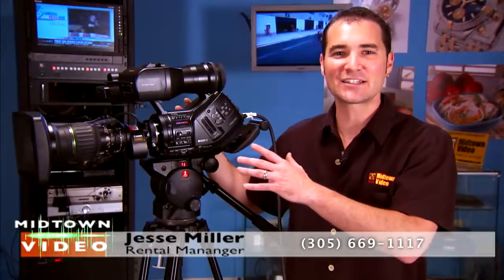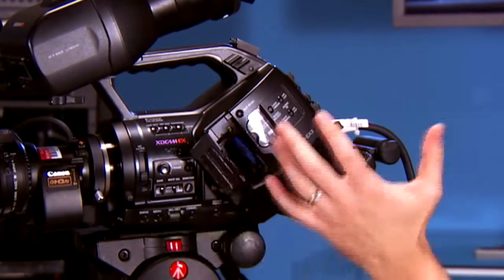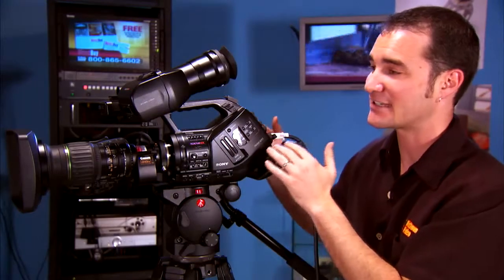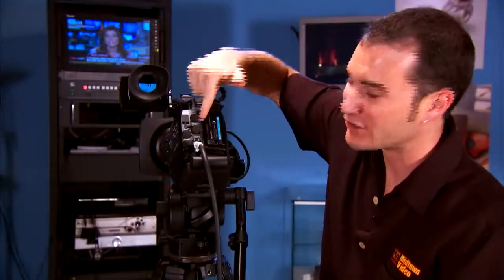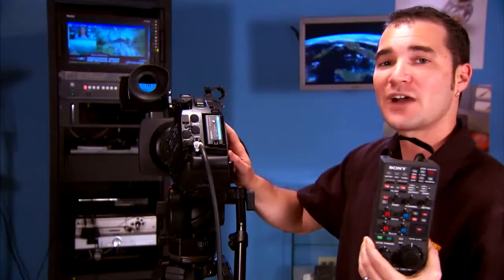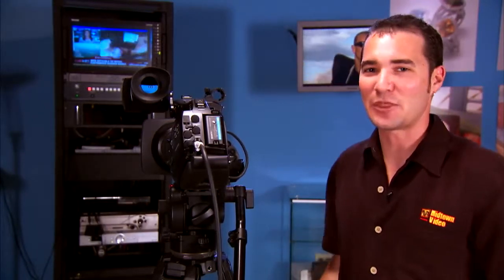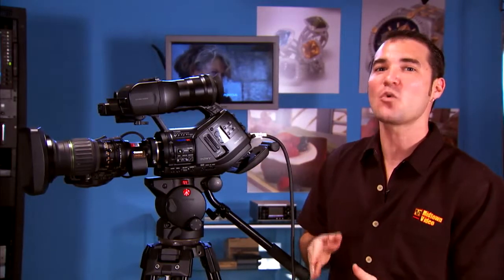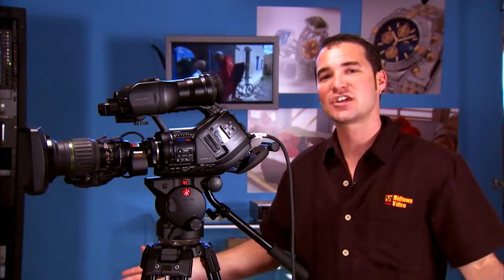Descripcion camara SONY PMW EX3